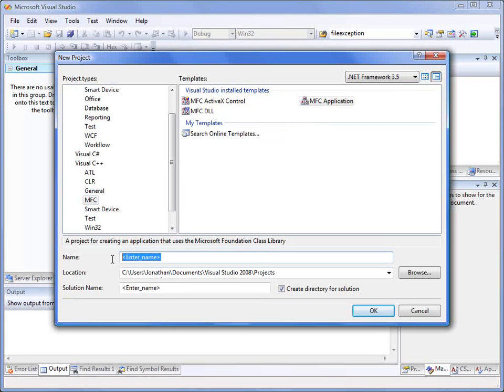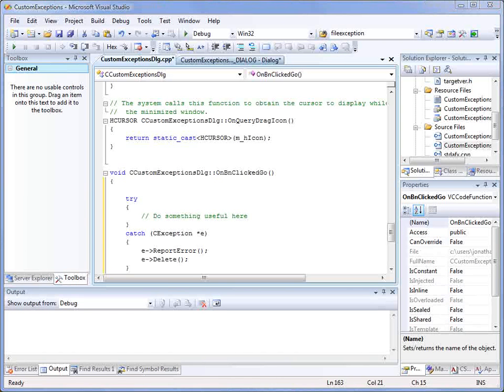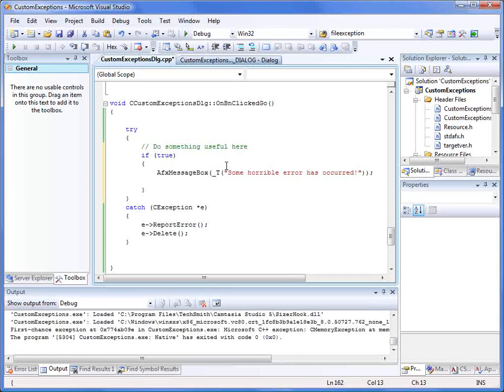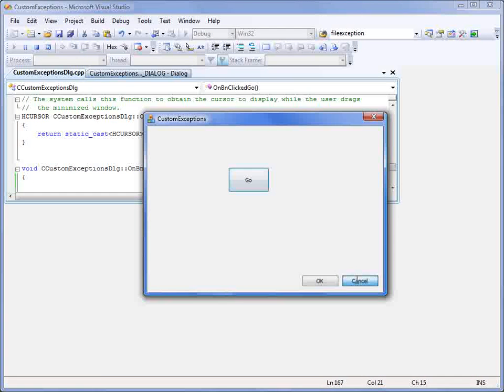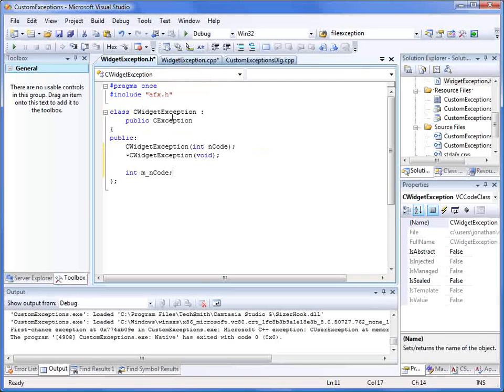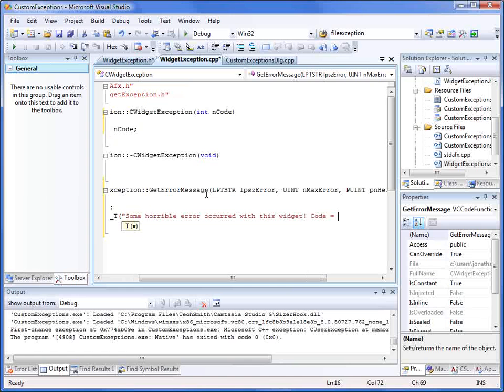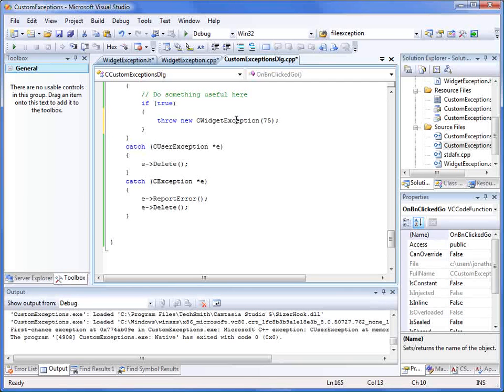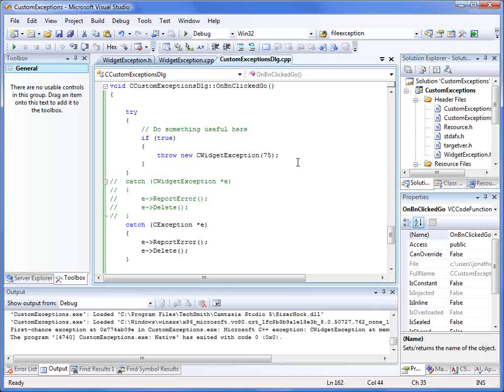04 Create my Own Custom Exception Classes